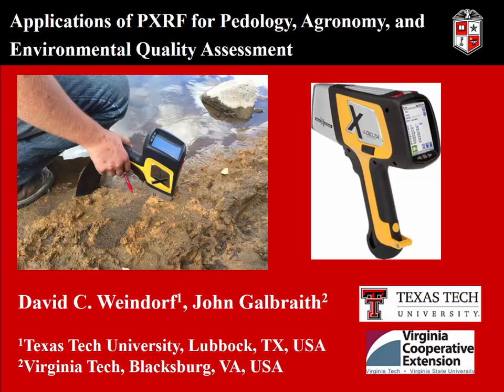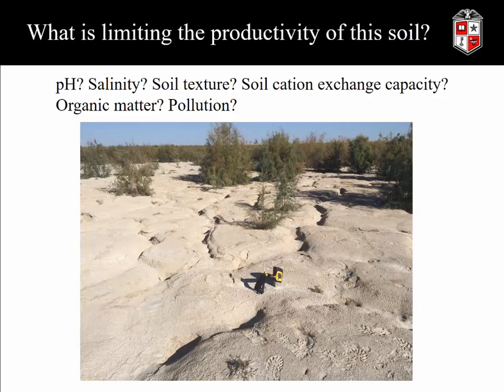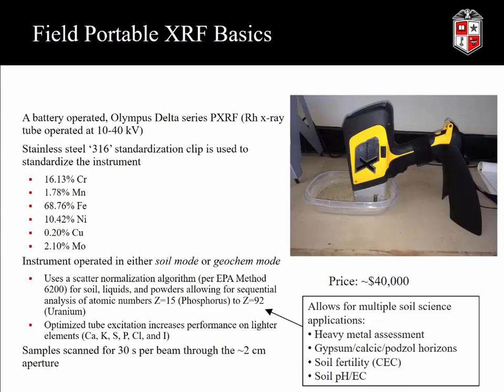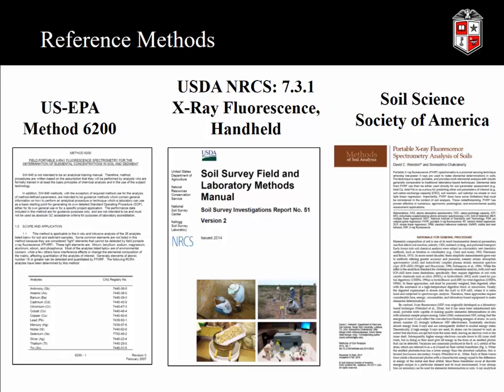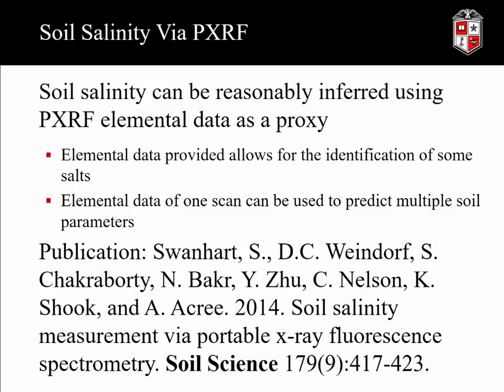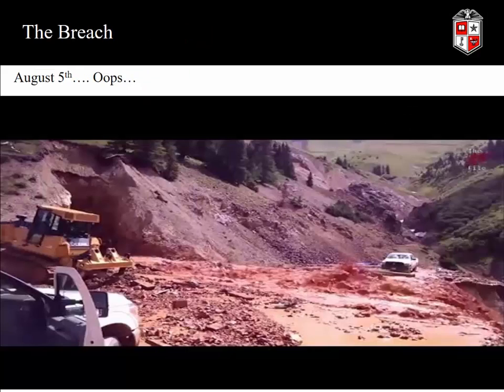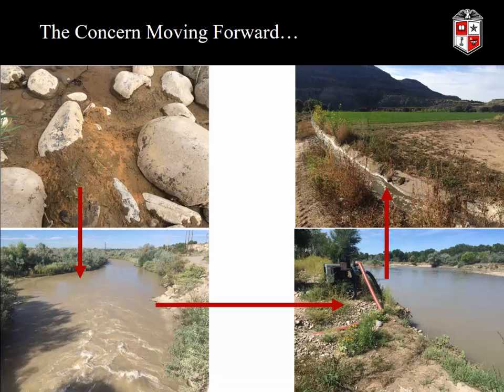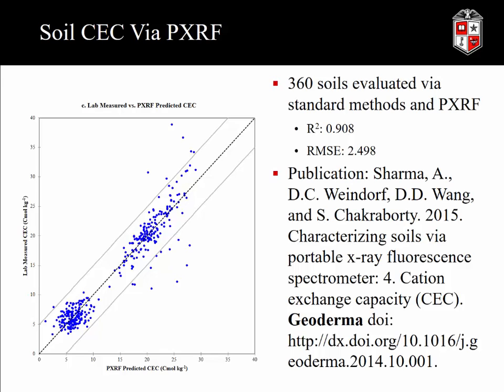Portable X-Ray Fluorescence Lecture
Portable X-Ray Fluorescence is a tool for detecting elemental composition of soil and water. This is normally a slow and expensive process, but necessary to detect heavy metals and salinity for soil research. The portable meter offers a way to measure metals and salinity in the field in less than 1 minute. The authors review the use of the meter for several applications. Dr. David Weindorf of Texas Tech University is a world-renowned expert in use of the meter and presented this lecture to faculty while visiting Dr. John Galbraith at Virginia Tech on April 12, 2017.